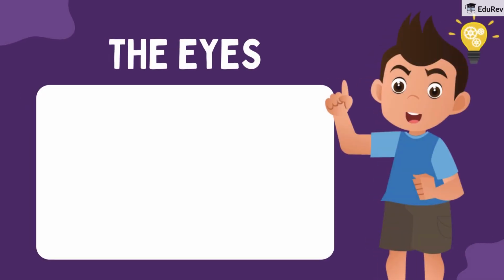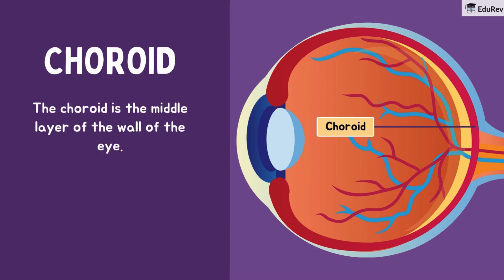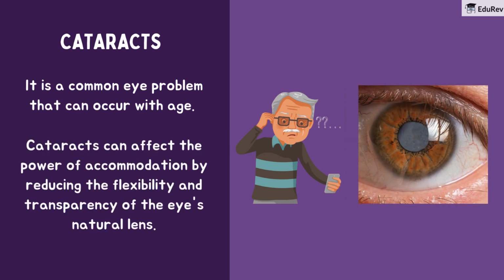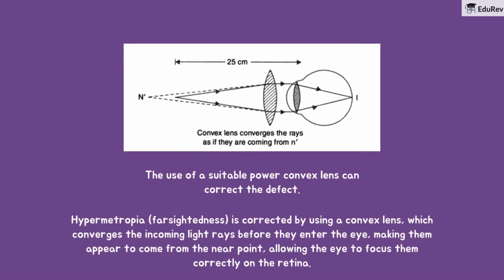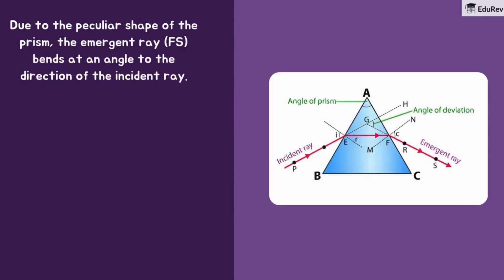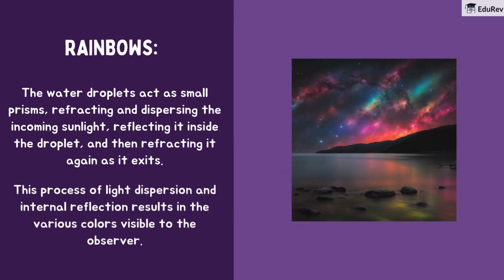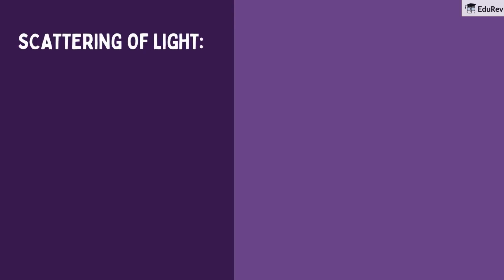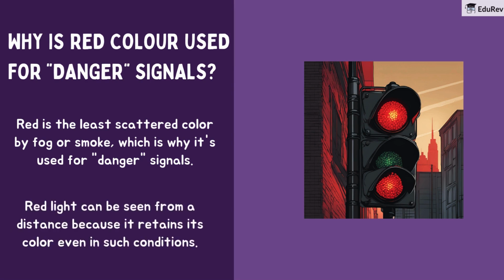The Human Eye - Class 10 Science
Welcome to this detailed Class 10 Science lesson on The Human Eye and the Colourful World! In this video, we cover:
✅ Concepts Explained in simple language
✅ Structure & Function of the Human Eye 👁️
✅ Defects of Vision & Their Corrections
✅ NCERT & State Board Important Concepts 📖
✅ Diagrams & Tricks to Remember ✨

This video is perfect for CBSE and State Board students. 🎯 Watch till the end to master this chapter and score high in your exams! 📚

For more updates visit us at: edurev.in